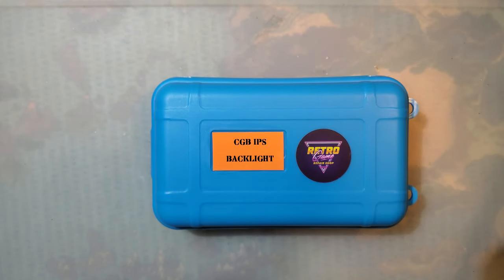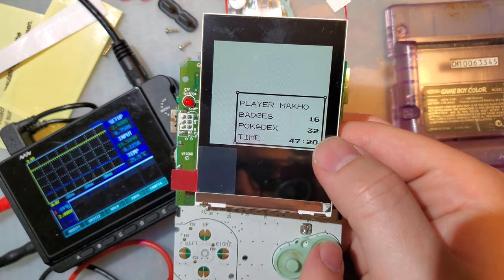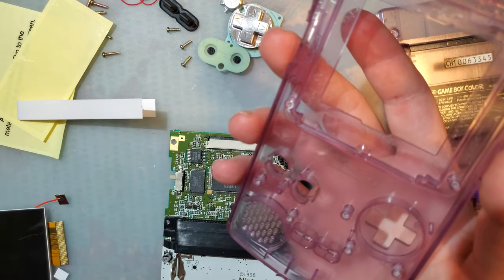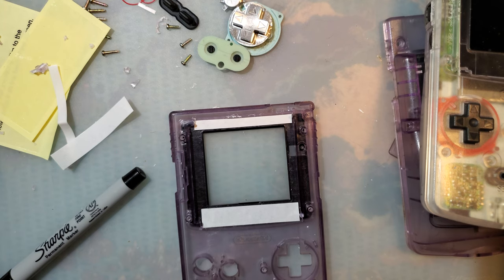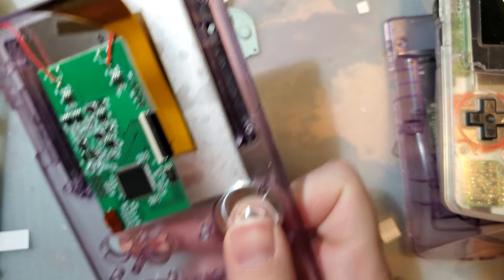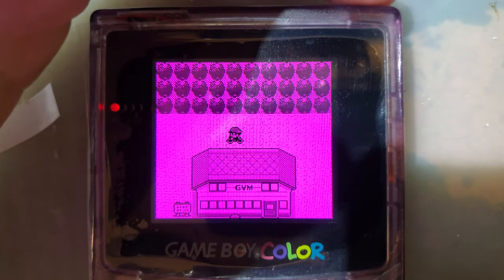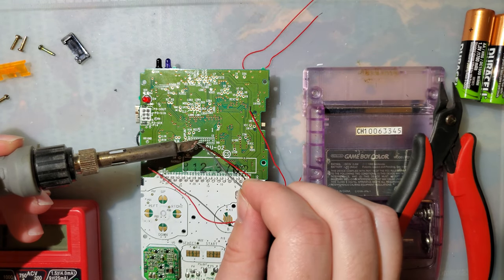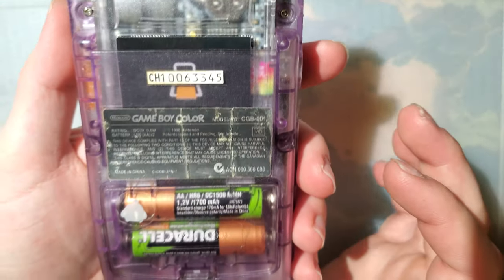Game Boy Color "One Chip" IPS Kit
This new kit uses the same Blackberry Curve 9380 LCD that the Funnyplaying kit uses but it does have a few extra features. This kit does have a few color palettes to use as overrides. This kit also does support button brightness control and has a few of the quirks of the funnyplaying kit fixed.

This kit was provided to me by Retro Game Repair Shop and you can grab one of these kits from them

This should work with brackets design for the funnyplaying IPS kit
Retromodding's 3D printable bracket (untested with this kit but should work)